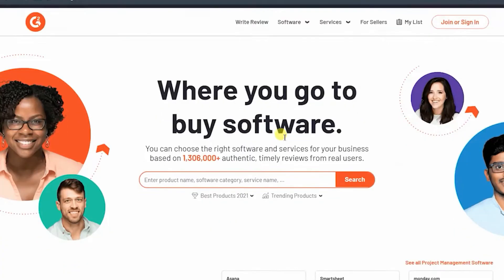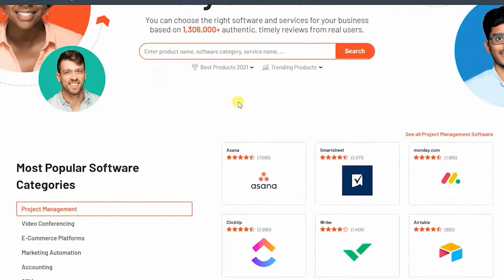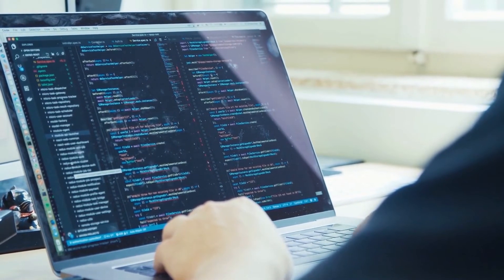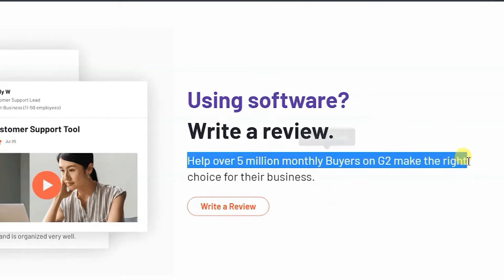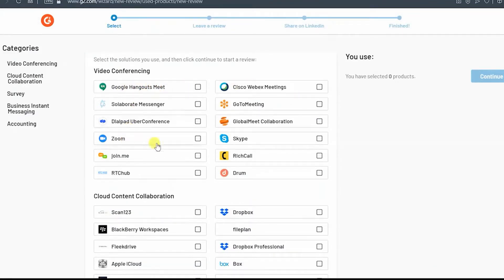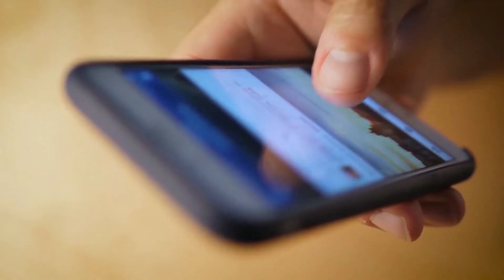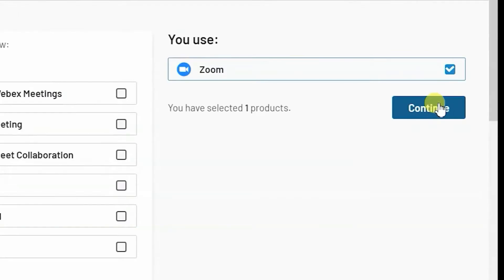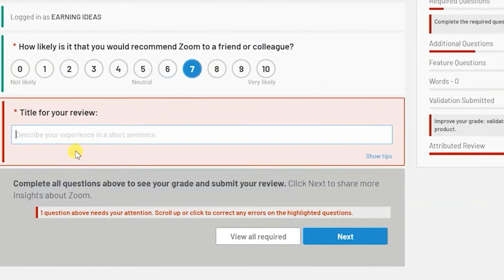Earn Money Online From Writing Reviews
If you want to get paid to write reviews online, then watch this entire video and don't skip anything.  In this video tutorial, I'll show you how to make money online writing reviews.  It's an evergreen money making online method that continues to work now and in years to come.  Thank you and take care, @OfficialMoneyPill

Official Money Pill channel shows you how to make money online the simplest way possible with easy to follow step by step instructions that you can take immediate action.  All of my tutorials teach you how to make extra money as a side job or full-time job. There are many ways to earn money online that don't require you to invest money but your time, effort and the hunger to succeed. Thank you for your support!